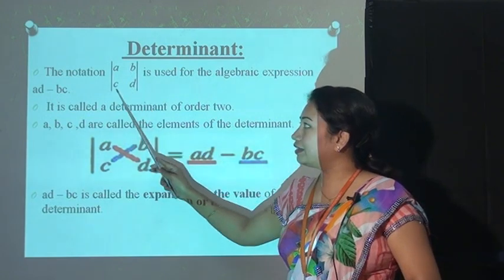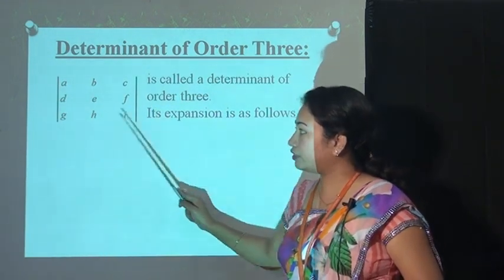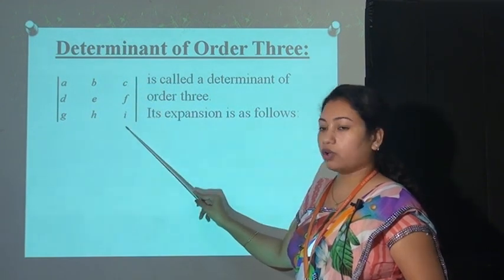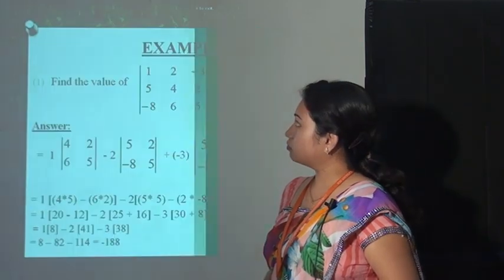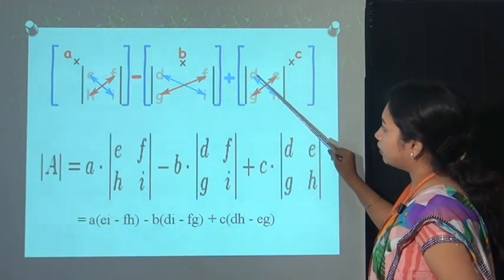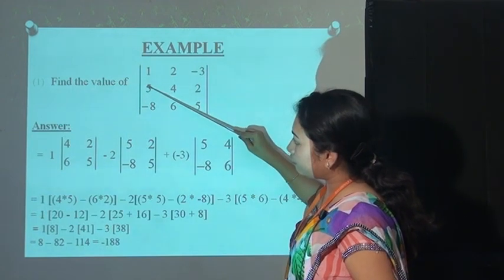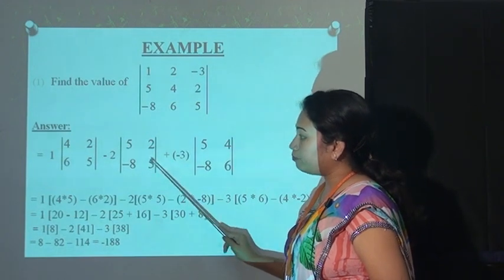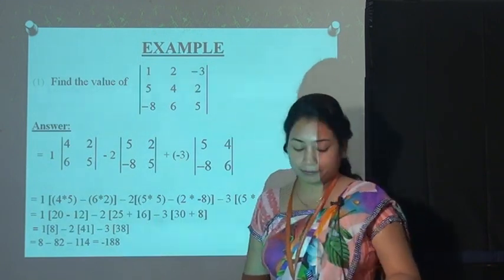DZ BBA1 BM Ditterminant | Rai University Video Lectures